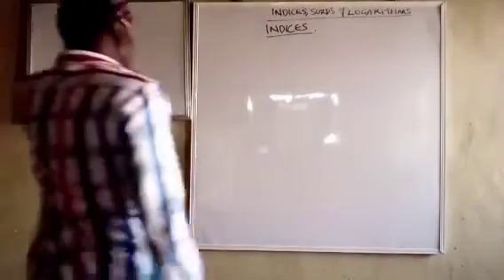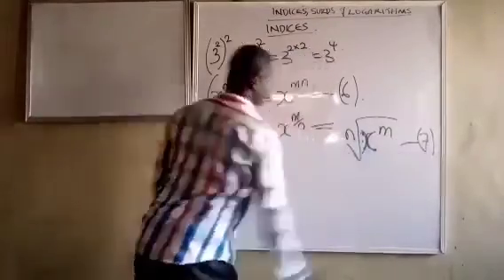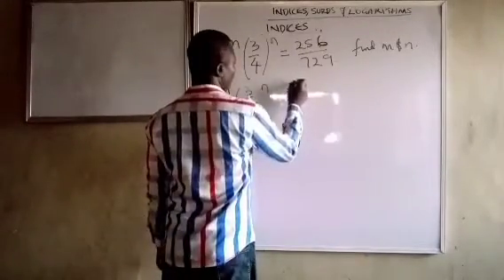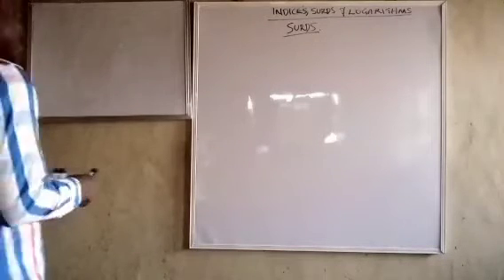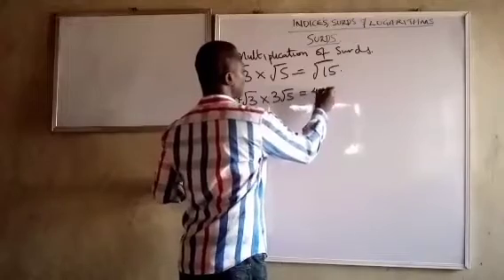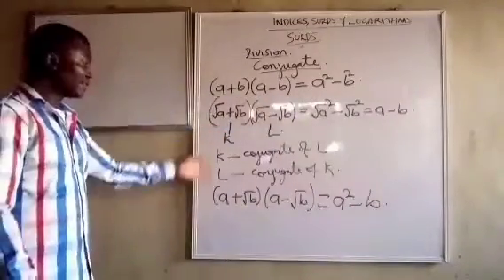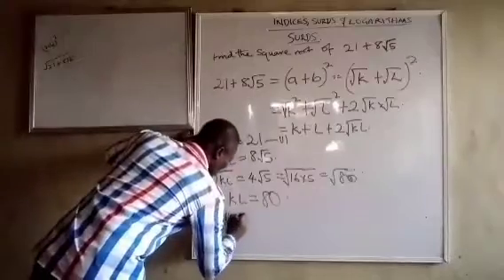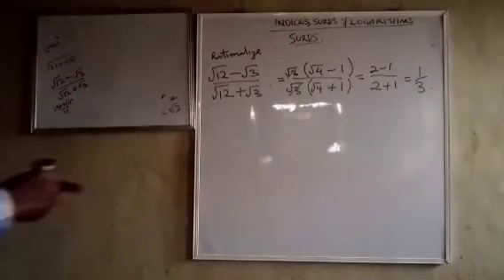Indices, surds and logarithm 1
Indices, power, roots, surds, rationalization, conjugate, logarithm, product, division, natural logarithm, common logarithm